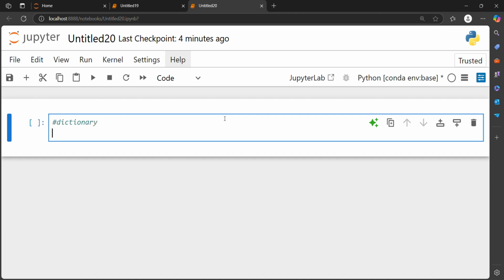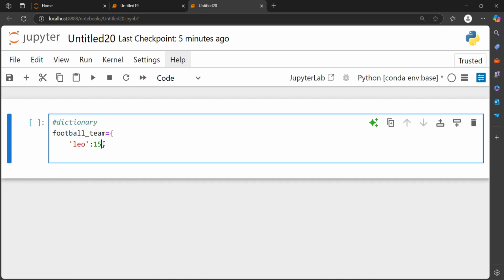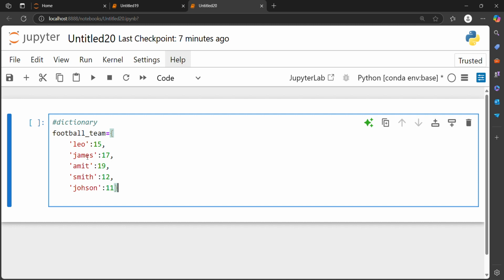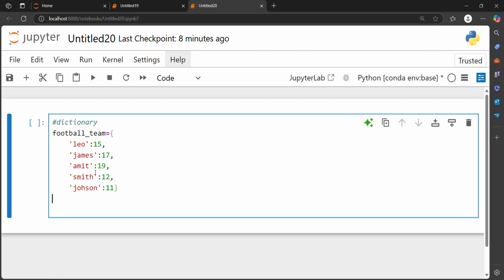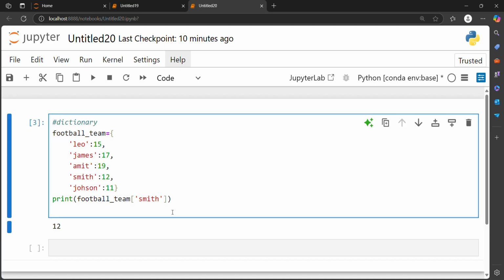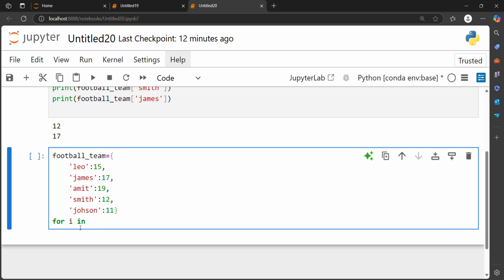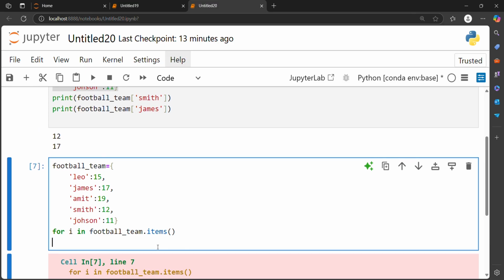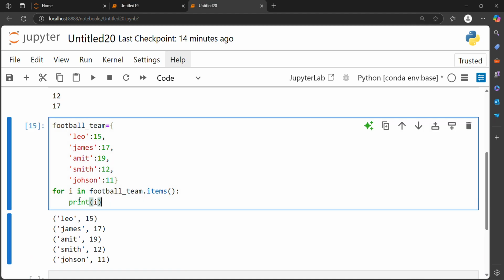📖 Python Dictionary Explained | Beginner to Advanced | Python Tutorial 🚀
Welcome to CodeFusion! 🚀 In this video, we’ll explore Python dictionaries, one of the most powerful data structures in Python. Learn how to create, modify, and use dictionaries efficiently with real-world examples!

🔹 What You’ll Learn in This Video:
✅ Creating and accessing dictionary elements
✅ Adding, updating, and deleting key-value pairs
✅ Dictionary methods (keys(), values(), items(), get(), etc.)
✅ Looping through dictionaries (for loop & dictionary comprehension)
✅ Nested dictionaries and advanced operations

💡 Whether you're a beginner or an experienced developer, this tutorial will help you master Python dictionaries and apply them to real projects!

🔥 More Python Topics Covered:
✔️ Python lists vs. dictionaries
✔️ Working with JSON data using dictionaries
✔️ Dictionary comprehension & best practices
✔️ Python for data structures & algorithms
✔️ Common Python interview questions